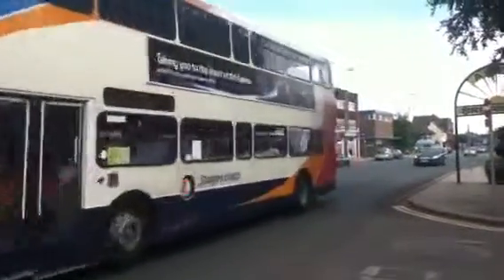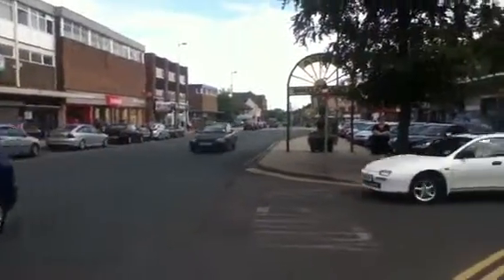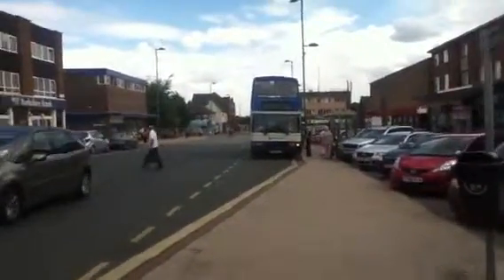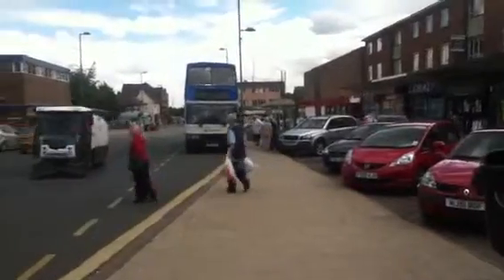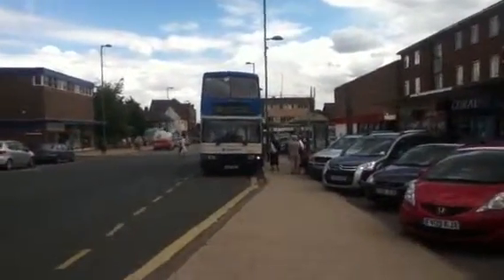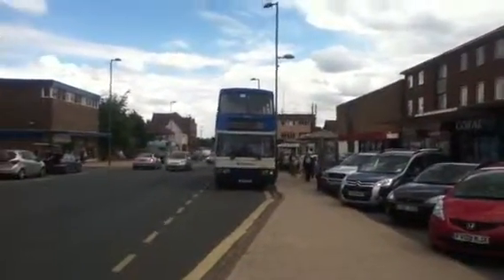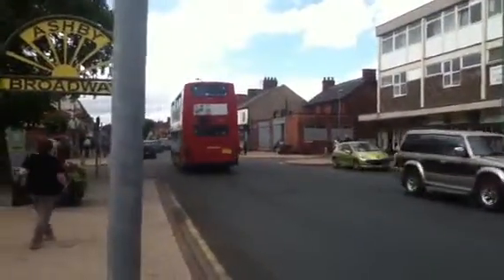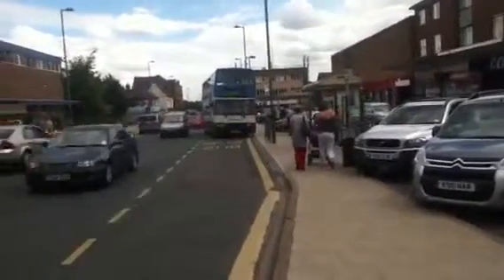Ashby Volvo Olympian Buses August 2012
Yes 3 Buses in 4 minutes are these beasty S reg Olympians starting with 16465 on route 10, then 16467 on service 32 to Riddings then Lodge Moor with finally 16466 at the end on route 6 to Town centre also quickly we see shed solo Bus 47269 passes by so I hope you enjoy this amazing Bus clip of Ashby